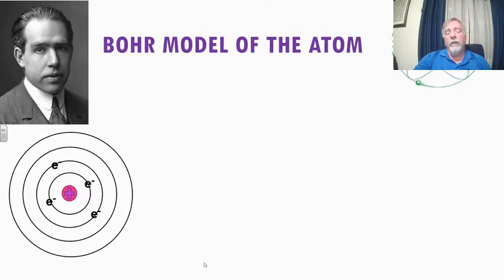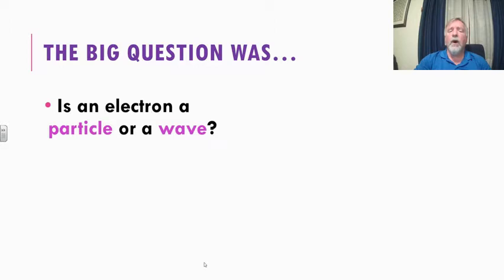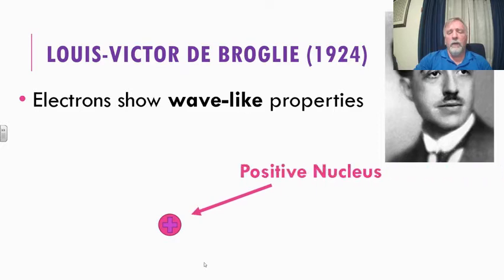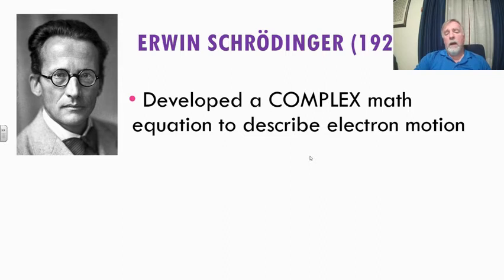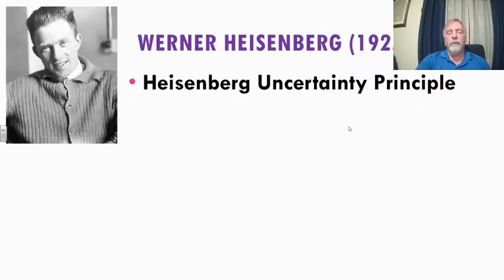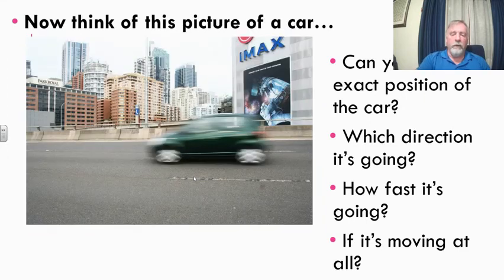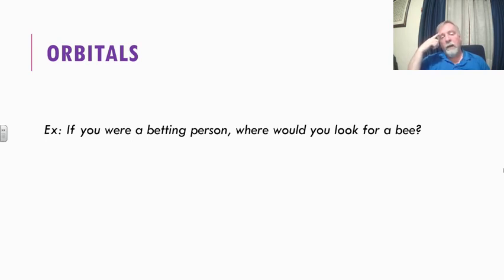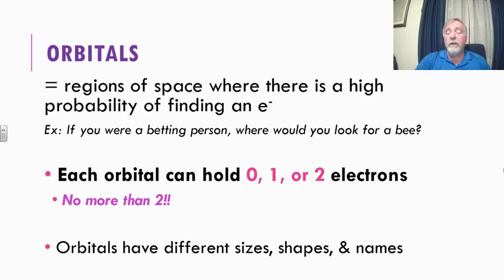Hist Atom 4